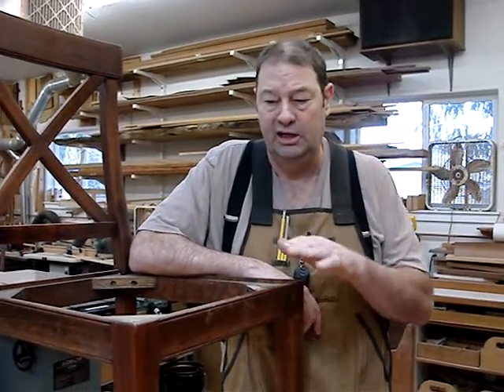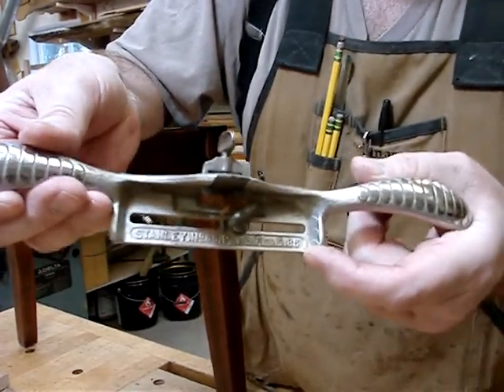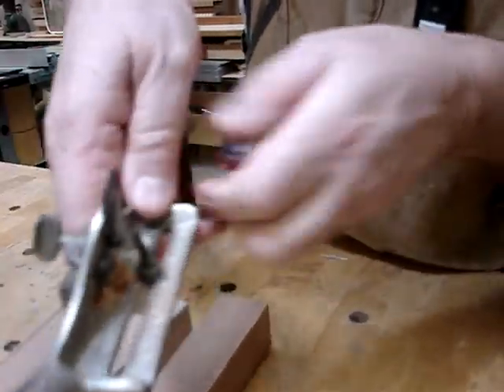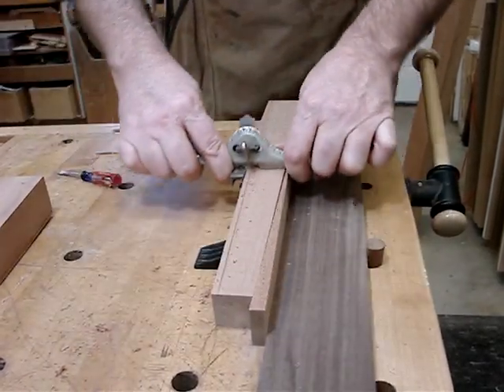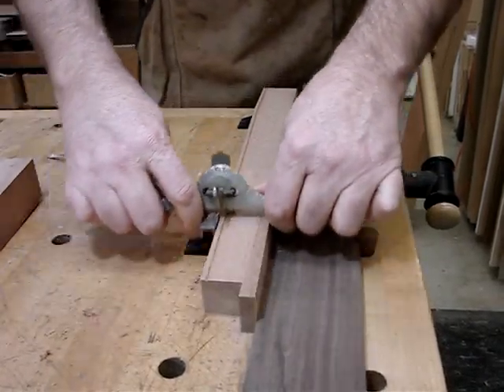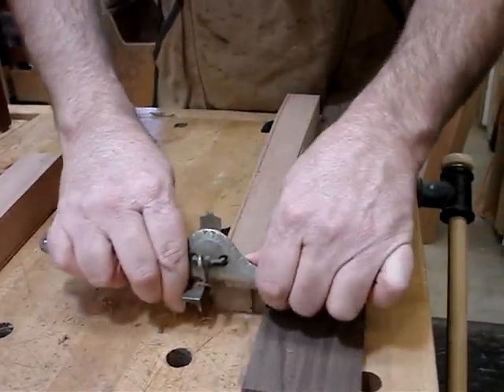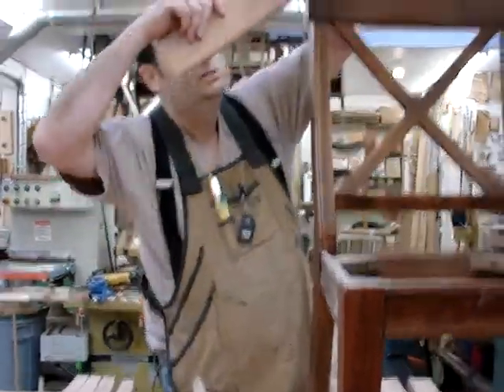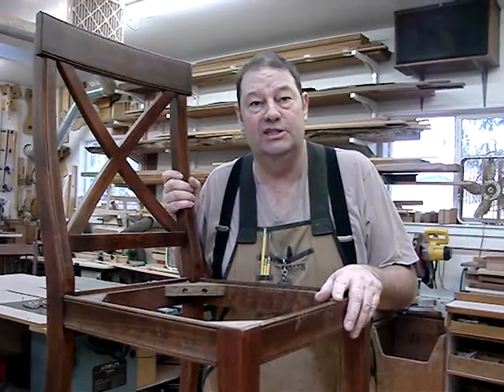Hand beading woodwork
Demo of how to hand-bead a Mahogany side chair. The work is by hand it is quiet and after a little practice fun and very repeatable. The tool is a vintage Stanley hand-beader, it is a type of spoke-shave